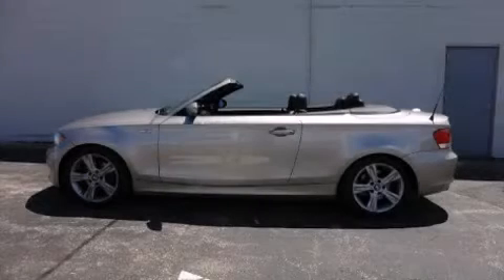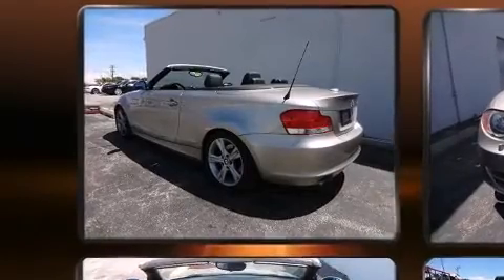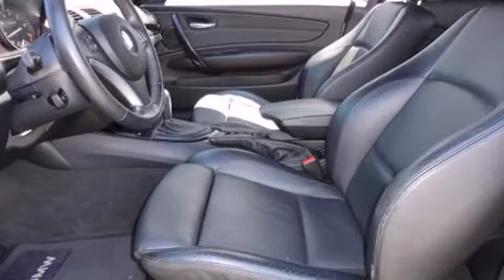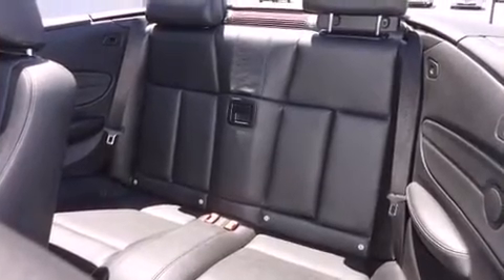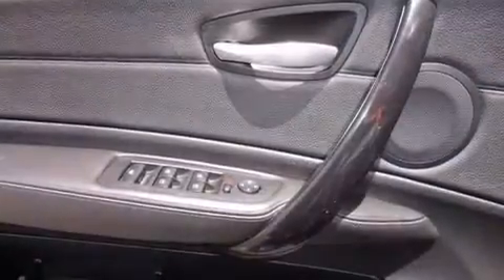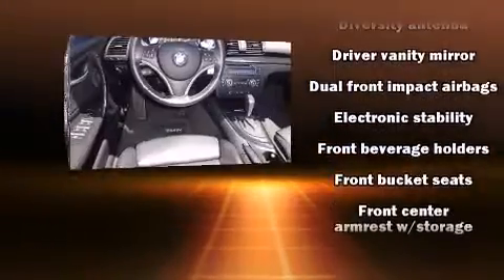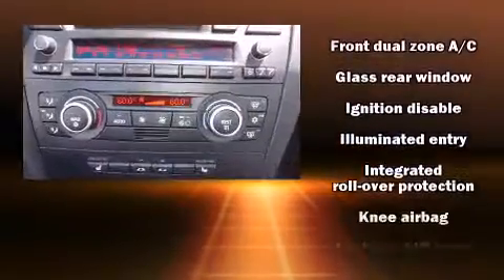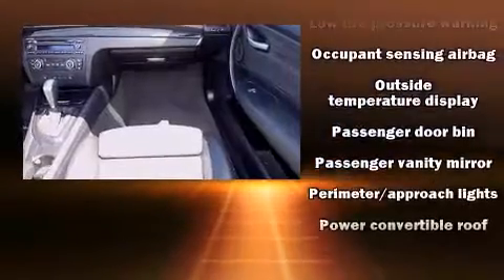2008 BMW 128 i w/SULEV in Glen Burnie, MD 21061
This 2 door, 4 passenger convertible still has fewer than 40,000 miles! It features an automatic transmission, rear-wheel drive, and a 3 liter 6 cylinder engine. Top features include rain sensing wipers, front bucket seats, air conditioning, tilt and telescoping steering wheel, power door mirrors and heated door mirrors, a power convertible roof, remote keyless entry, and power windows. Audio features include a CD player with MP3 capability, and 10 speakers, providing excellent sound throughout the cabin. BMW also prioritized safety and security with features such as: dual front impact airbags with occupant sensing airbag, knee airbags, integrated roll-over protection, traction control, anti-whiplash front head restraints, ignition disabling, and 4 wheel disc brakes with ABS. With electronic stability control supplementing mechanical systems, you'll maintain precise command of the roadway. A Carfax history report provides you peace of mind by detailing information related to past owners and service records. We'd love to show you this vehicle in person.